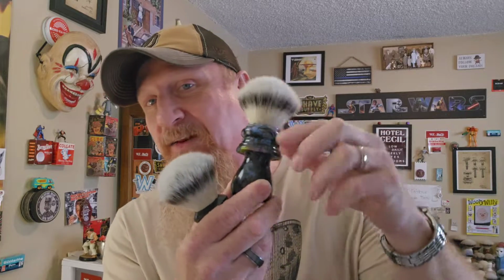Mühle STF Synthetic Shave Brush Better than natural Silvertip?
Mühle STF Synthetic Shave Brush review.
Brush review series Episode 2

The artisan of Nameless Worx is Adam he can be contacted on Instagram and some of his work is available at the Wet shaving store

I am currently saving money from that to buy a GoPro for Luna and a Drone. Both of which I will use in my outdoor shaves.